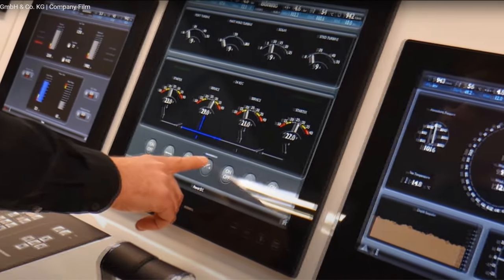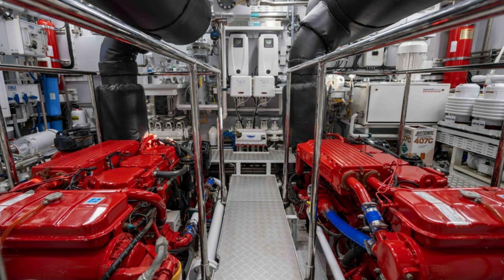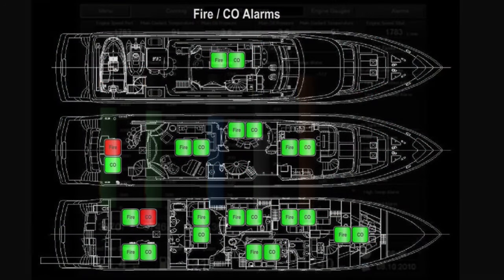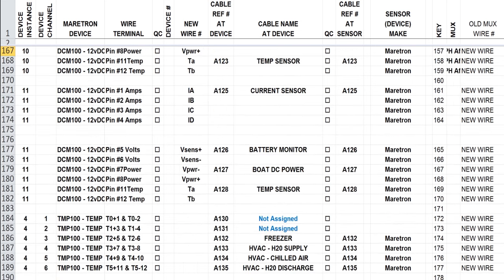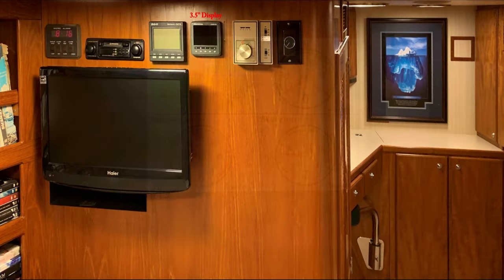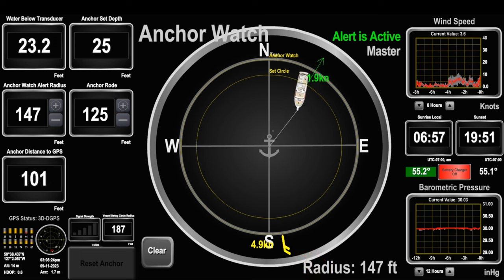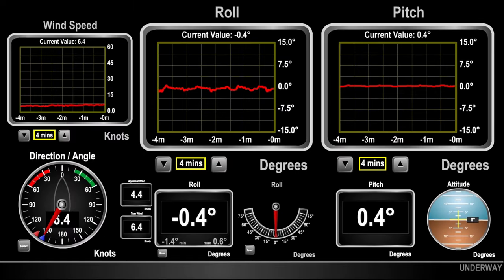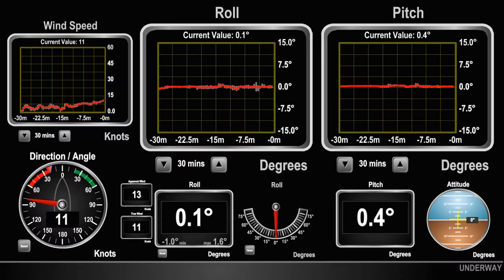Episode 7-1 - Vessel Monitoring (It's Value & Importance)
In continuation of our series of An Achievable Dream, Episode 7 is a 4 part series on Vessel Monitoring, with this first episode on making the case for its value and importance.  These systems are also known as "vessel alarm and monitoring" and sometimes as "vessel monitoring and control" systems.

This series is devoted to a small subset of the boating market, known as expedition boats, which are heavy displacement purpose built yachts able to cruise long distances to remote locations of the world with endurance and capable of handlling rough weather.  These boats can cross oceans, perform much of their own maintenance and possess the attributes of range, endurance, sea-kindliness, reliability and can operate across a wide geographic spectrum.